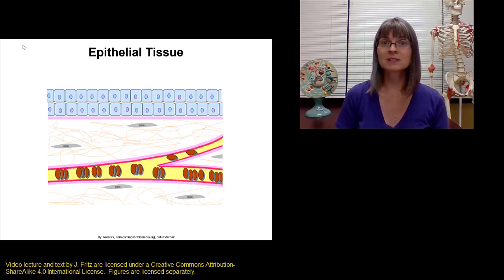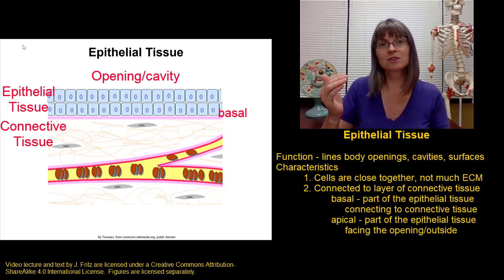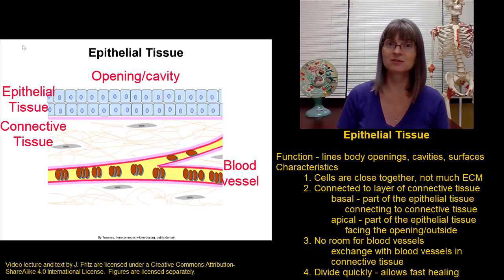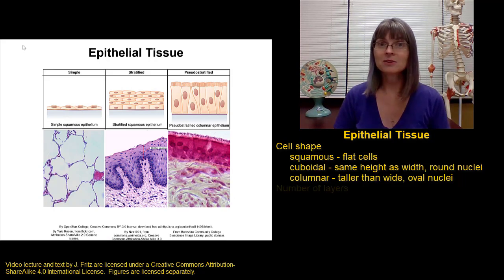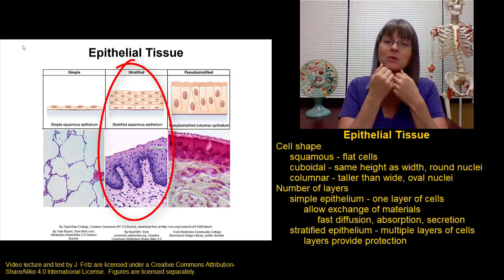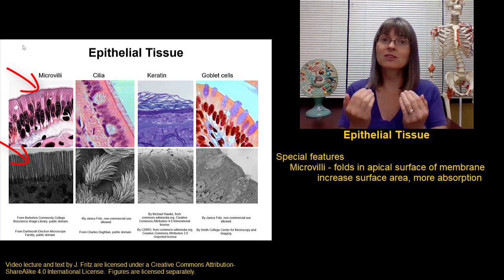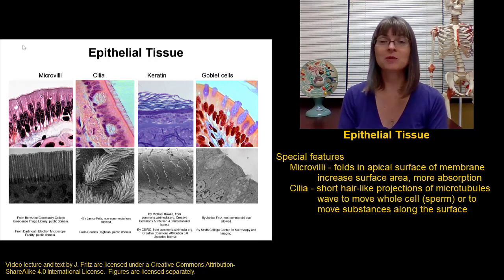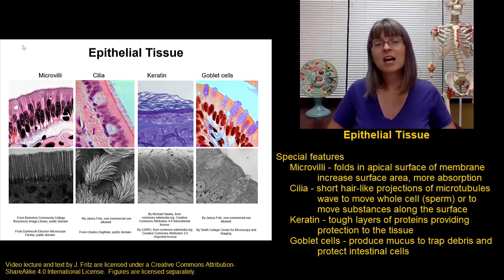Epithelial Tissue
Overview of epithelial tissue features for BIO 271 with Dr. Fritz at St. Clair County Community College in Port Huron, MI.